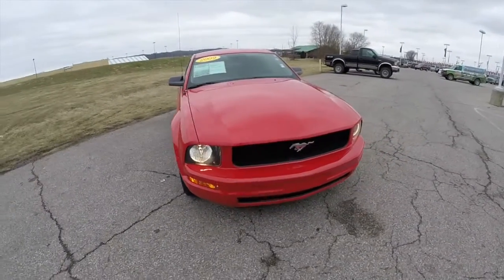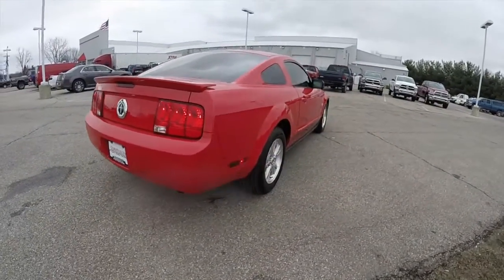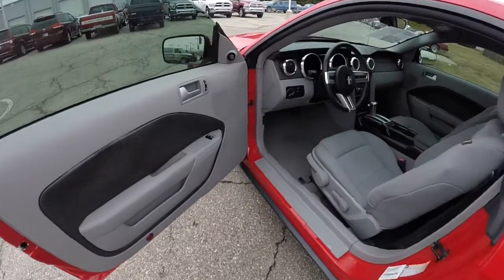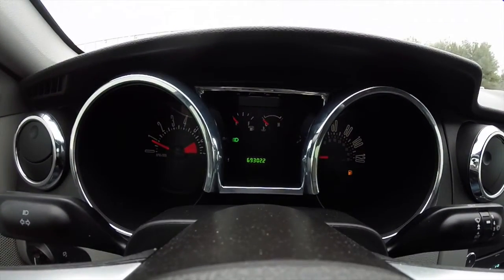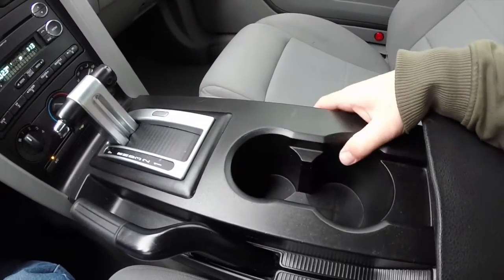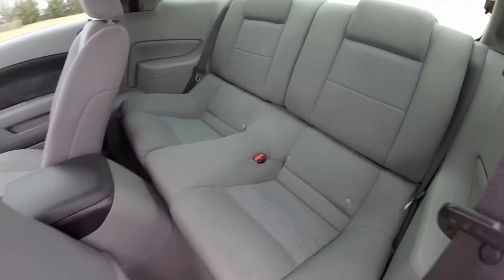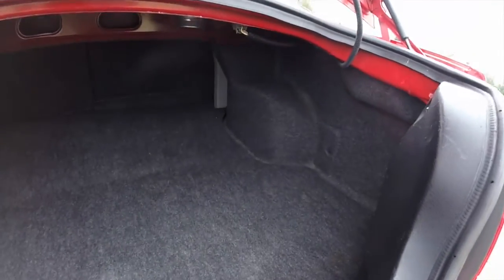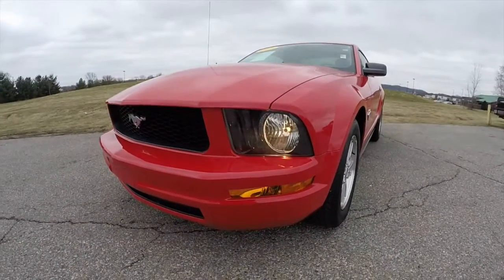2009 Ford Mustang V6 Deluxe Coupe|P10126